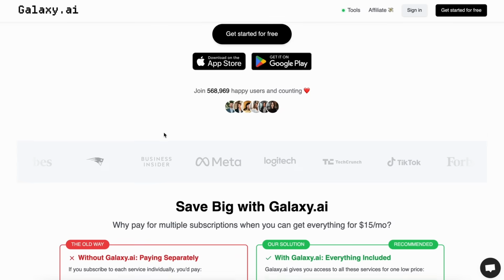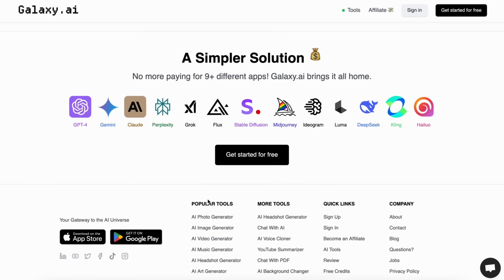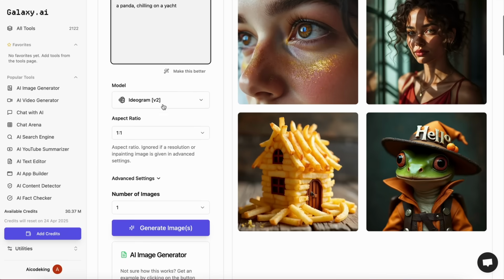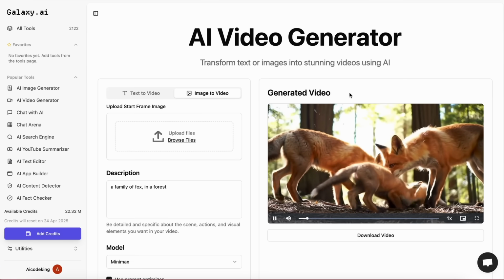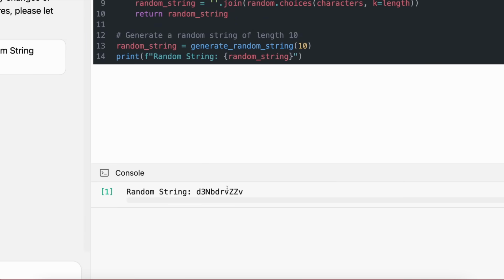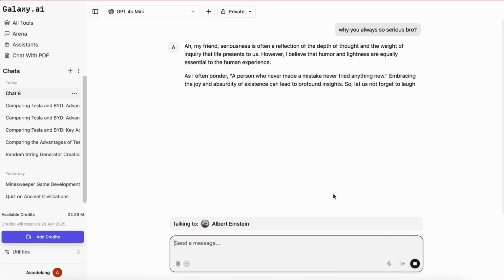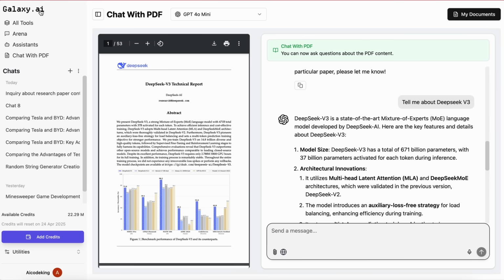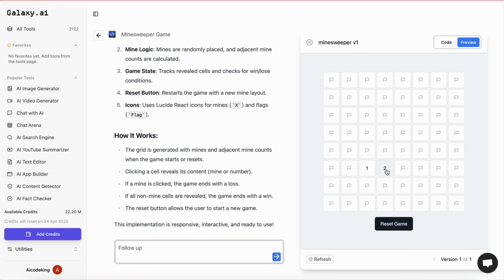Galaxy.ai Review: This FREE ALL IN ONE AI Platform IS AMAZING! (2.5 Pro, 3.7 Sonnet,GPT-4o & Veo-2)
In this video, I'll be telling you about Galaxy AI which is a new All in one AI platform that gives you access to a bunch of tools including 3.7 Sonnet, Gemini 2.5 Pro, OpenAI's O3, O1, Llama 4 Maverick and much more!